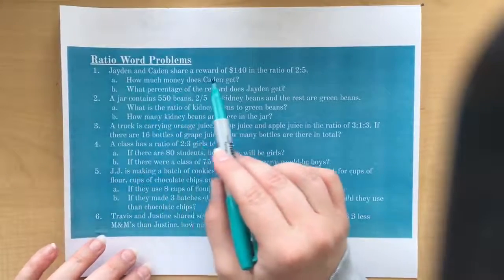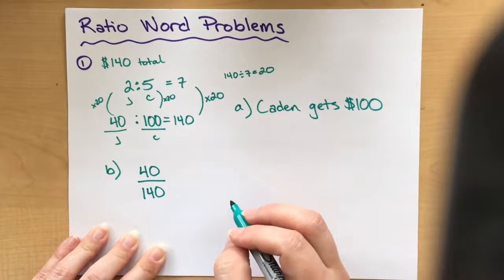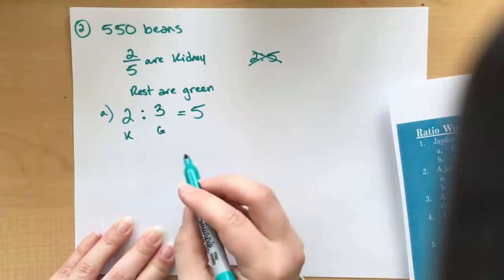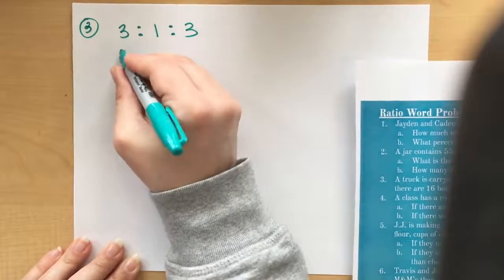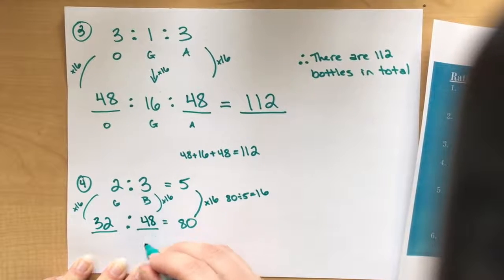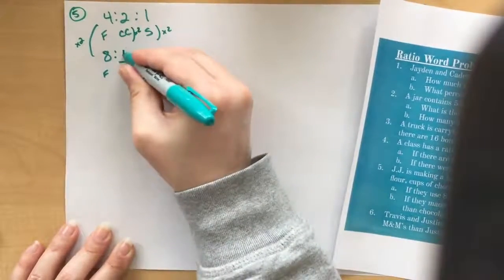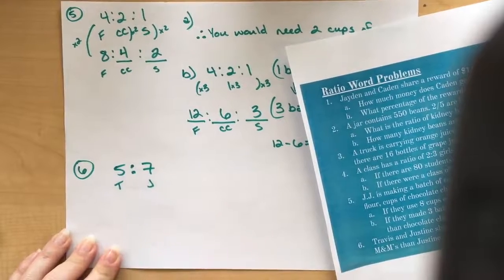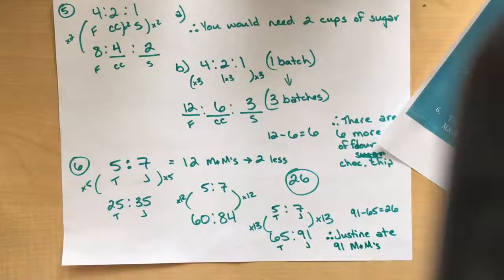Ratio Word Problem Solutions